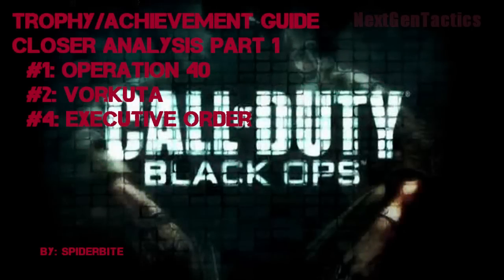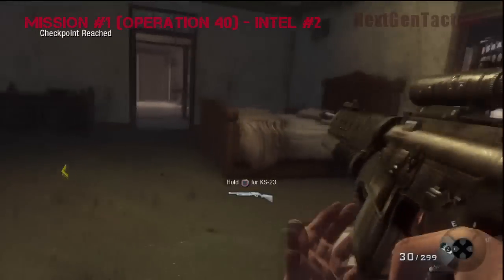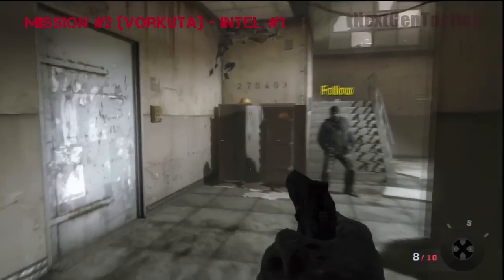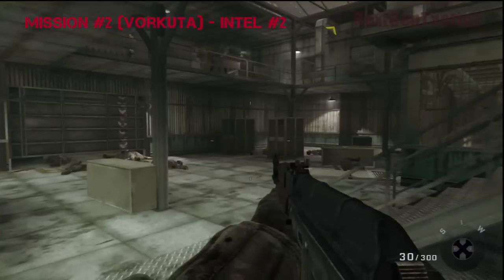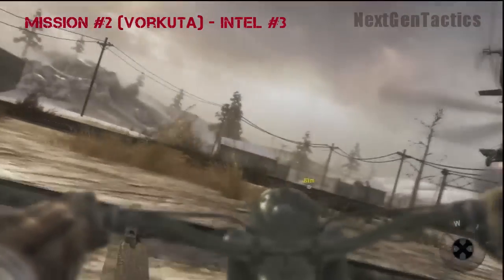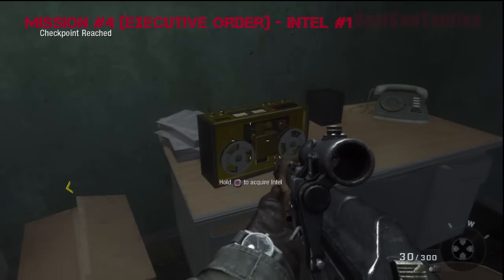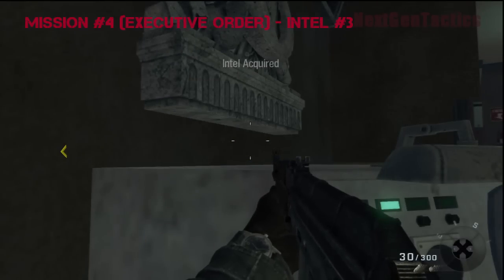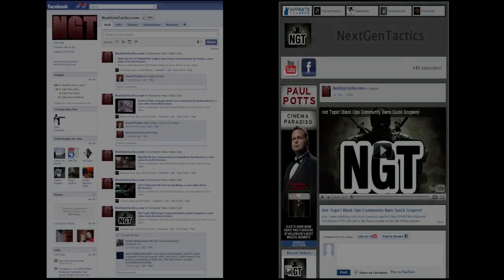Closer Analysis Hidden Intel Black Ops Trophy / Achievement Guide (Missions 1, 2, & 4)